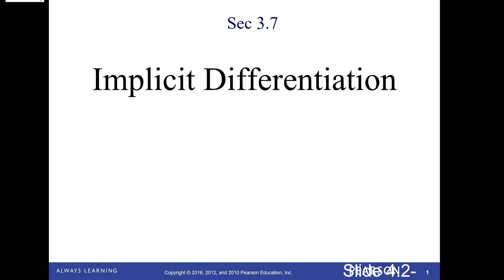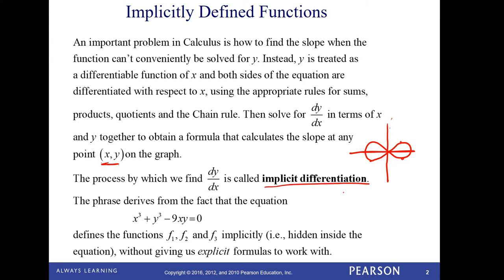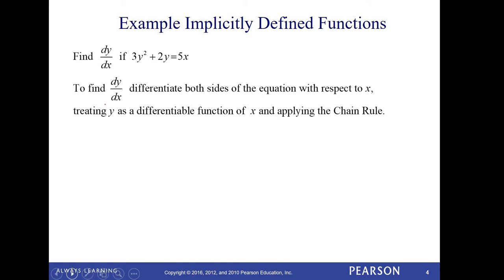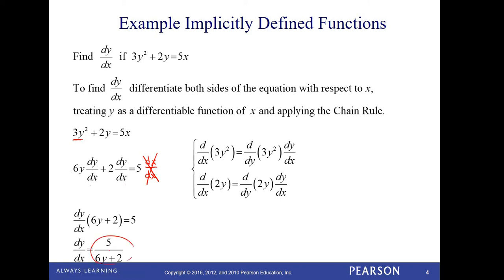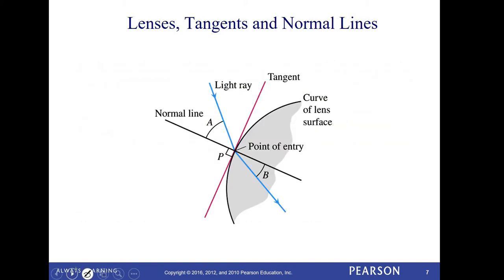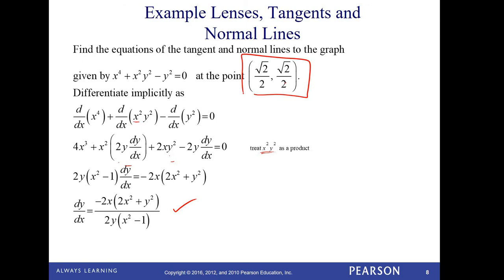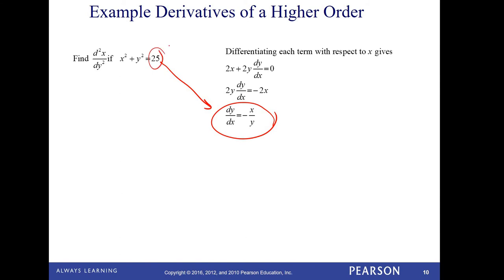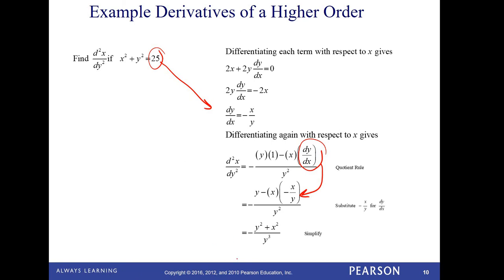AP Calculus BC Sec 3.7